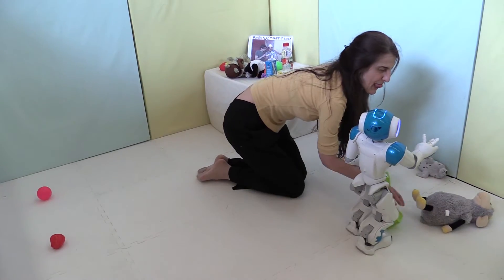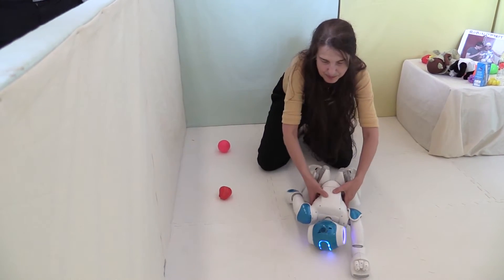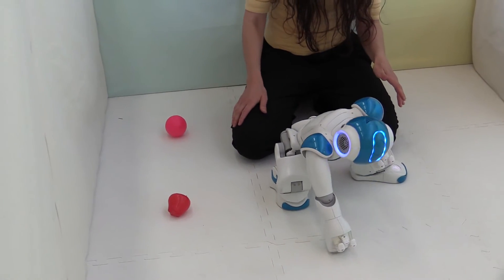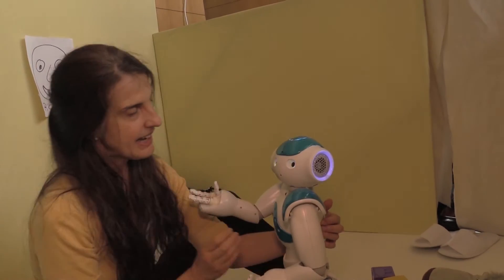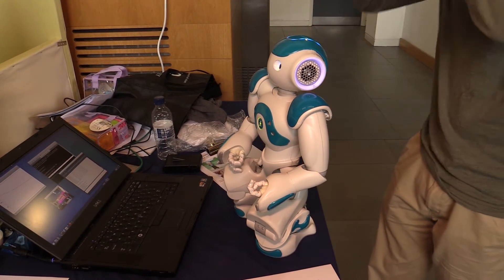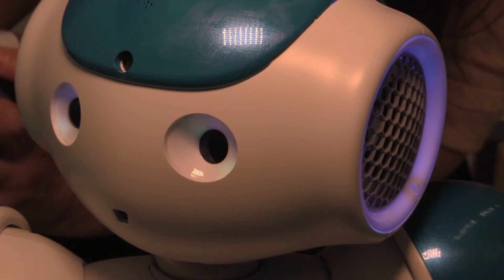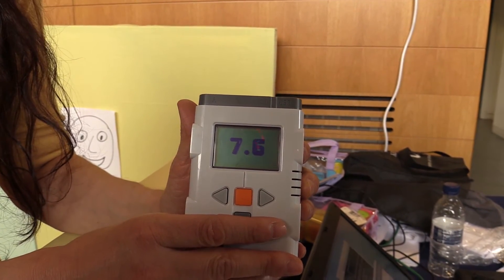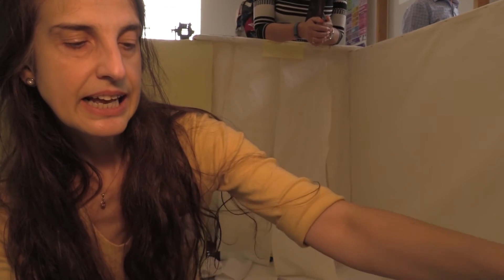Meet Robin - diabetic robot toddler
E&T reporter Tereza Pultarova meets Robin, the diabetic  robot designed by University of Hertfordshire researchers to teach diabetic children self care.